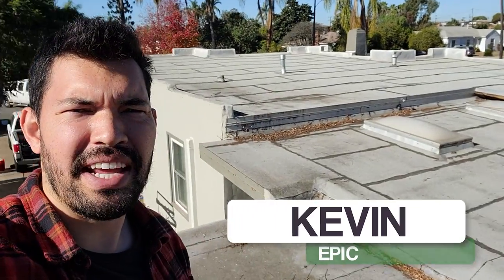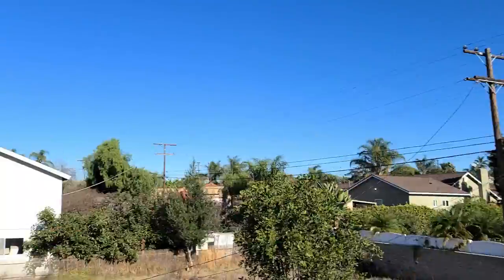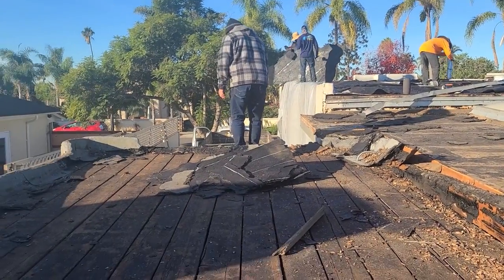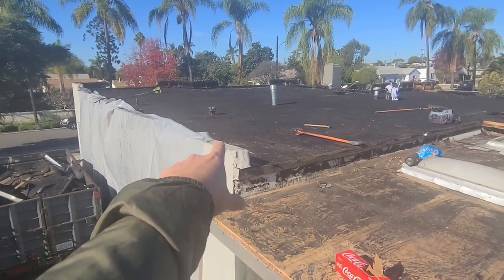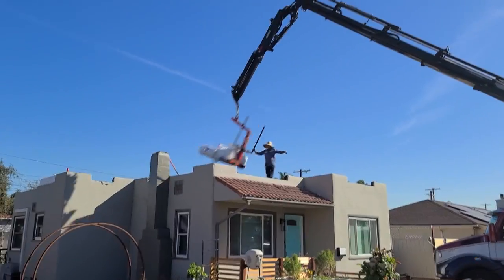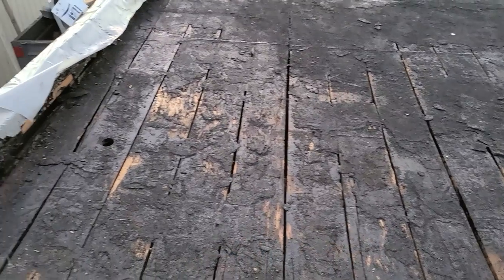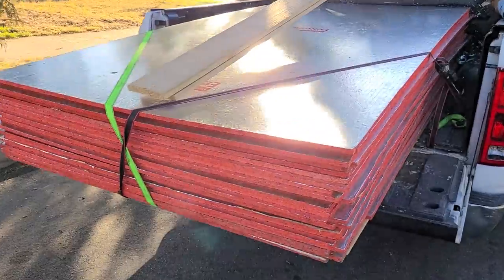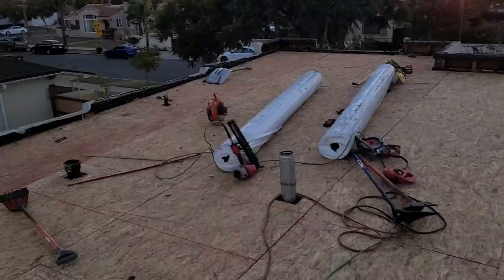NEW TPO ROOF! Full Flat Roofing Installation | Homestead Update Ep. 11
It took a while, but there's a new roof over the Epic Homestead! In preparation for the solar panel installation, I decided to replace the 10 year old, patched up flat roof with a new TPO roof. The folks at Kenco Remodeling and Baja Roofing were who I used for the project, and I recommend them highly. Very professional.

I chose this style for the longevity, the ease of rainwater capture, and the insulative value. I can even capture morning dew off of this roof, at least a few gallons a day!

0:00 - Old Roof
1:34 - Tearing Off Old Roof
3:31 - New Plywood Boards
5:16 - Extra Costs
6:41 - Radiant Barrier Plywood
8:11 - Parapet Walls and Underlayment
10:13 - Flippers Mistake
11:12 - TPO Installation
12:27 - Final Results and Thoughts